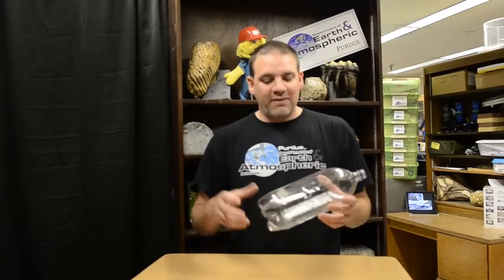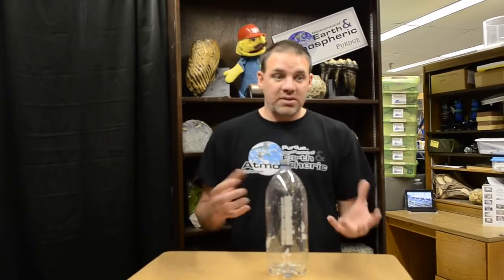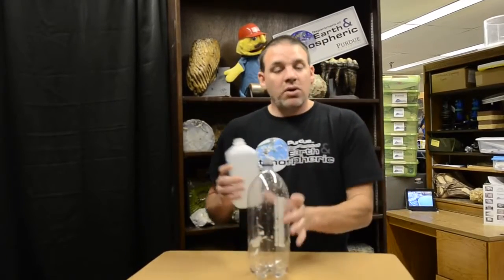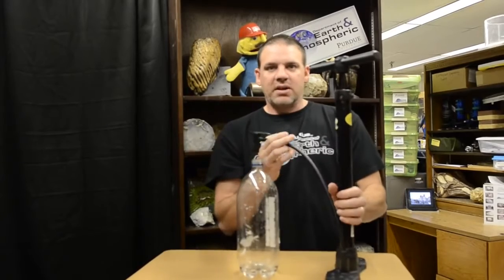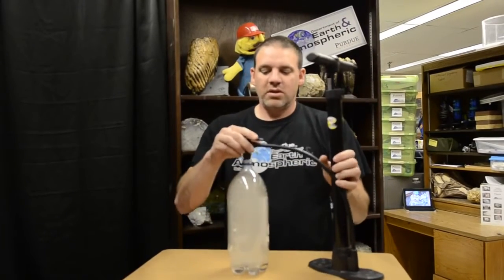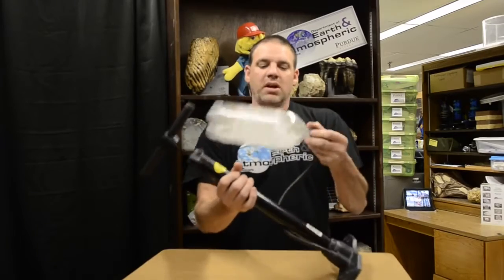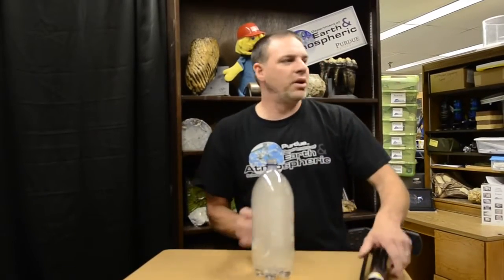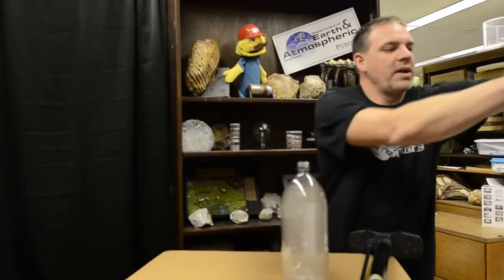How to do the "Cloud in a Bottle" demonstration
How does a cloud form? Can I make a cloud? A quick look into the conditions needed for cloud formation.